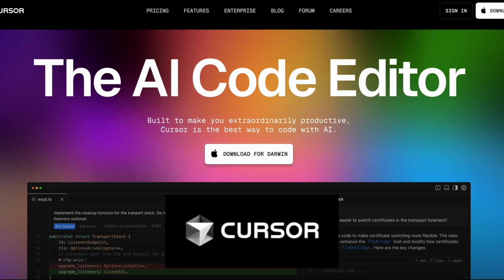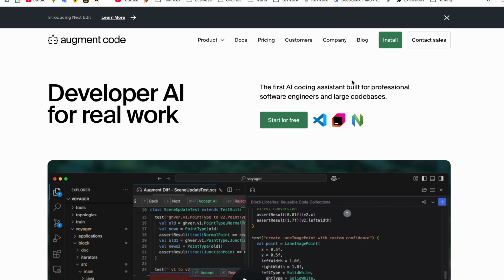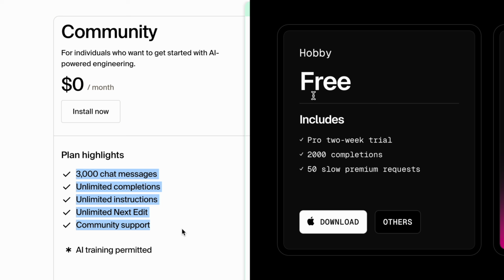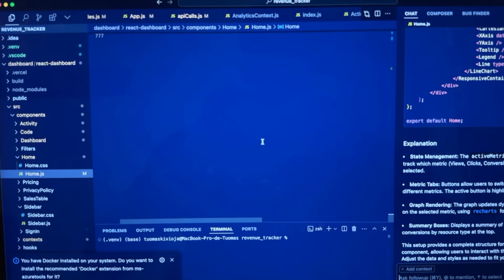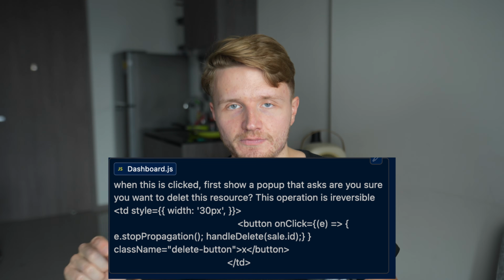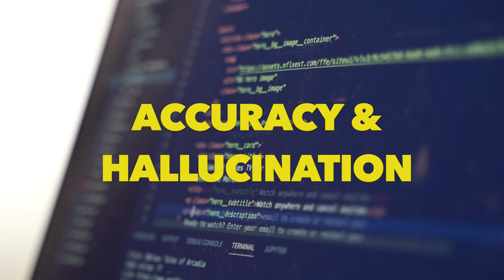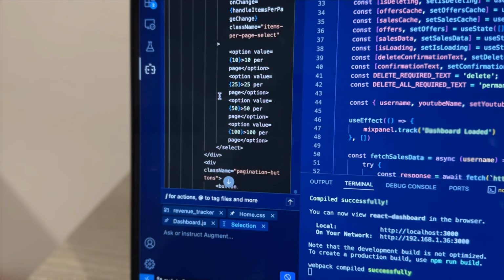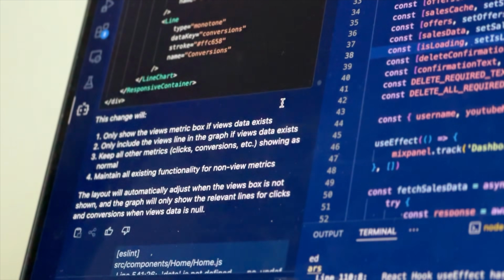AI Coding Assistant Showdown: Augment Code vs Cursor AI (Which is Better?)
The world of AI coding assistants is constantly evolving, and today I am sharing you a full comparison between Cursor AI, a popular AI code editor, and Augment Code, that claims to be the “first AI coding assistant built for professional software engineers and large codebases.”

I built most of my startup using Cursor, initially I quit VS Code specifically because I liked this chat/code completion built into my editor.

But as my codebase grew I faced more and more issues with Cursor.

So I started playing around with differen tools, and Augment caught my eye specifically because it was designed for what I was looking for - working on larger projects with lots of files.

So in this video, as someone who has now used both tools extensively, I will give my review of which I think is better specifically for big projects & which one I would choose if I were starting over today.

And this video is sponsored by Augment Code, but as I show you in this video, everything I say is backed by my real experiences working with both tools on my startup’s codebase.

📧 FREE newsletter (get FREE computer science degree template as a sign up bonus)